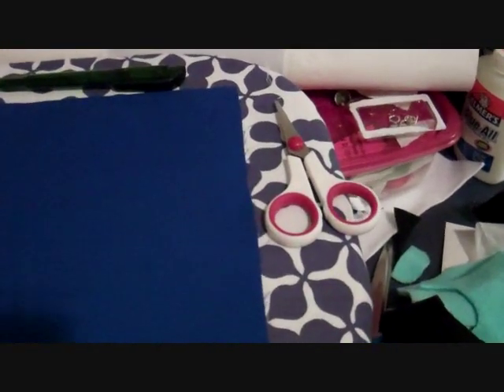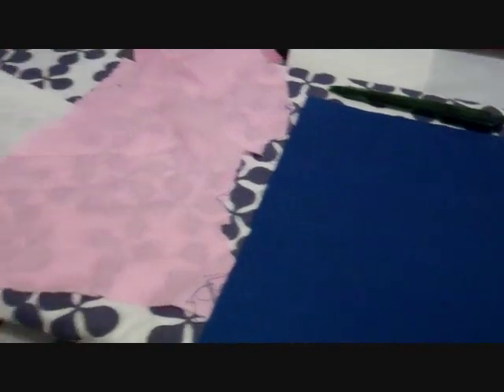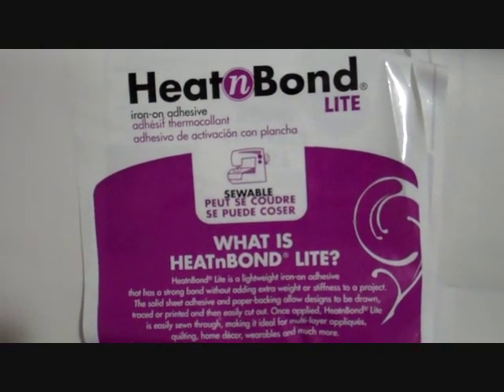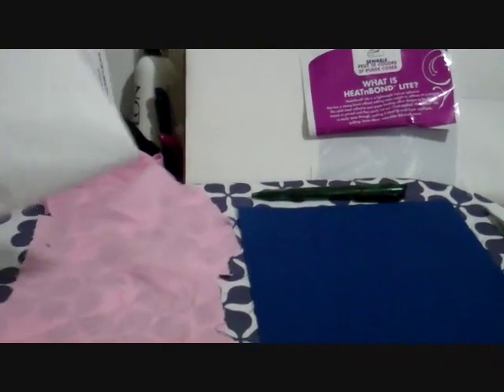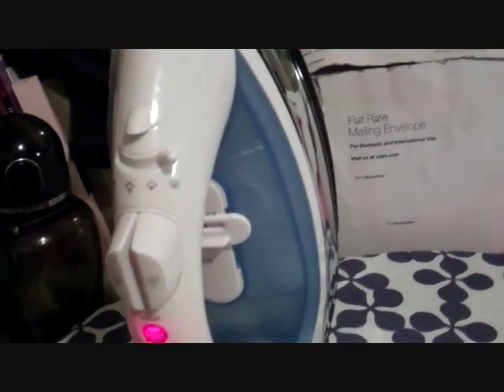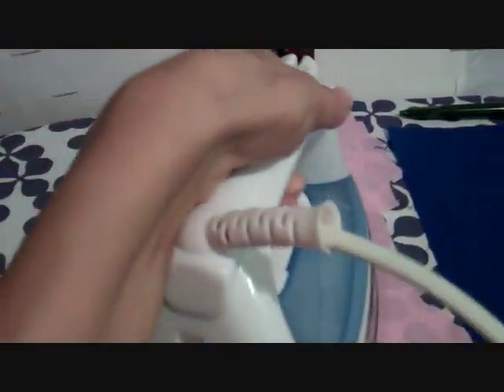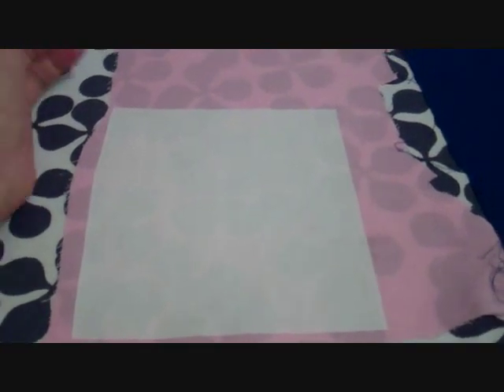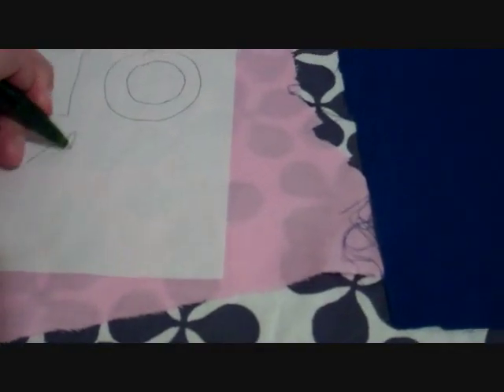Machine Applique Tutorial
I'm stuck inside and I'm bored, so here's a video some people asked me to do a while ago... I had some technical difficulties, but I haven't made a video in... ever. So hopefully I can overcome those, LOL.

There's some other info in it that I didn't put in the video, too, and clear pictures of parts that might have been blurry. ^_^